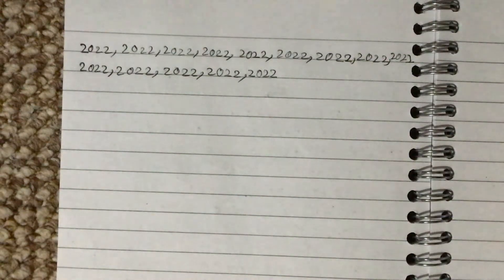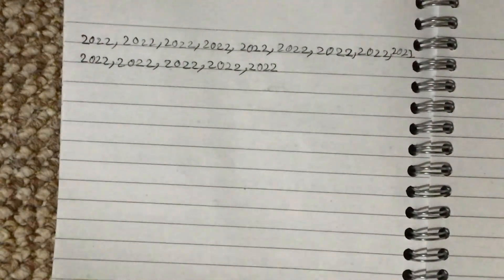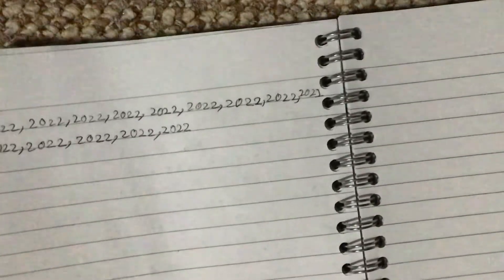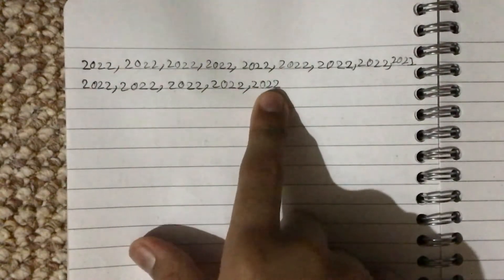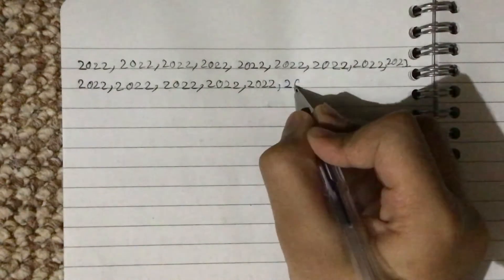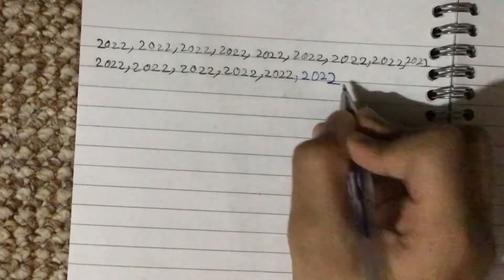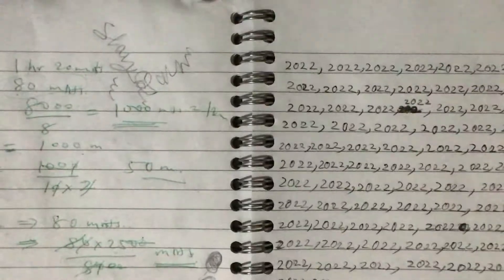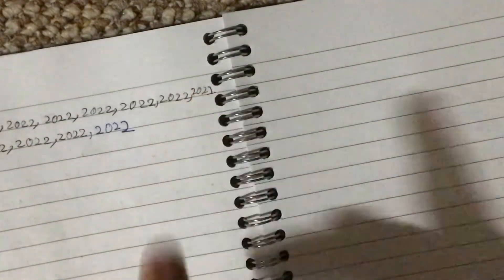Happy New Year 2022!!!